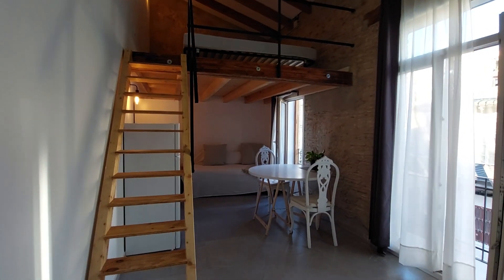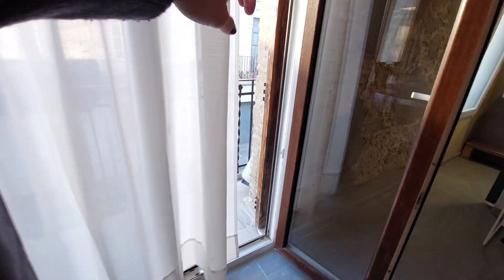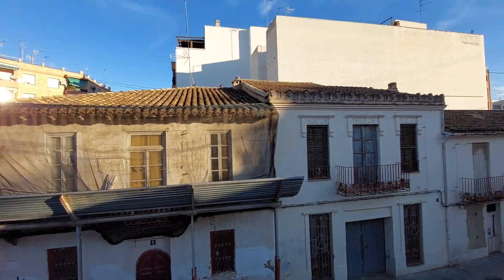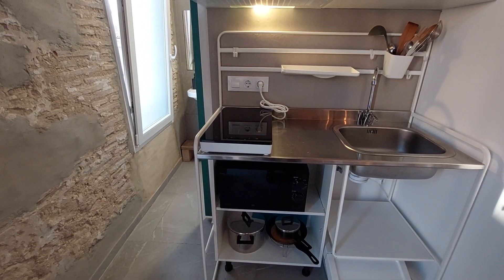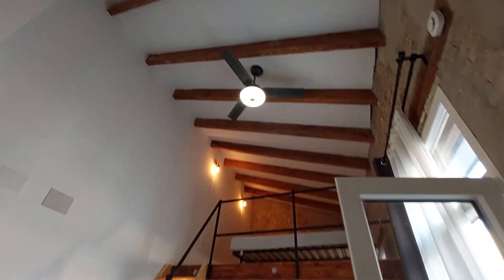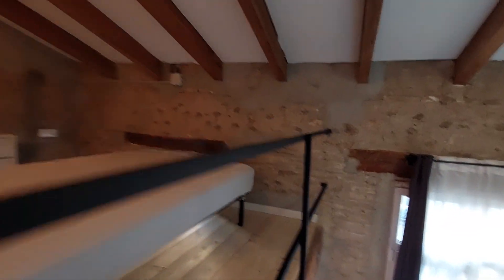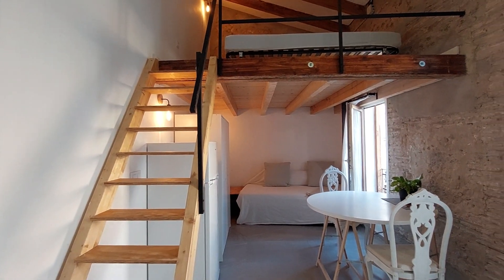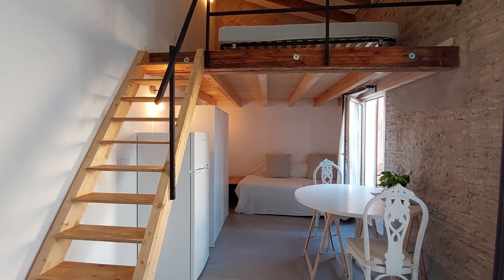Studio apartment in a coliving in Beniclap, Valencia - Spotahome (ref 939668)